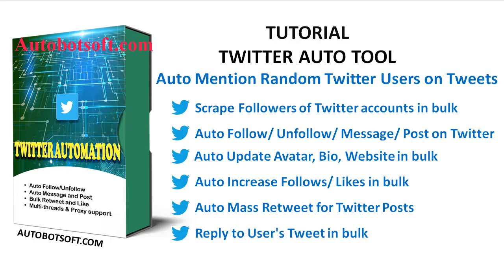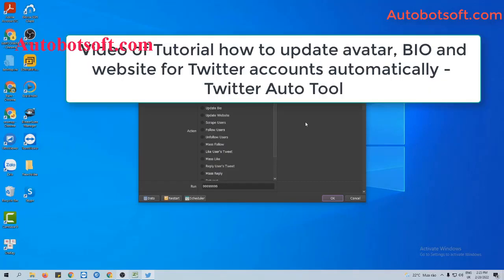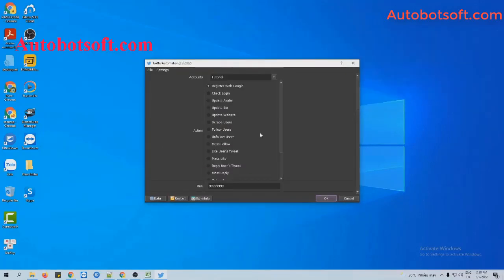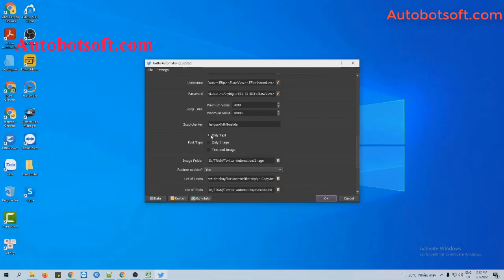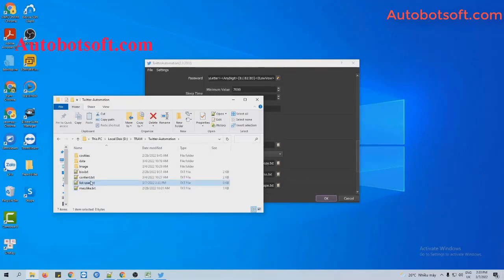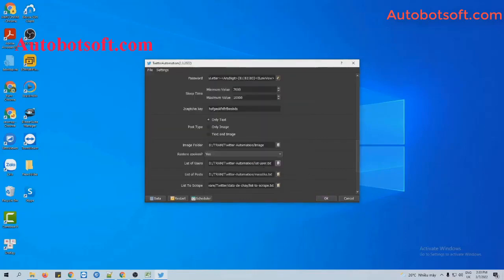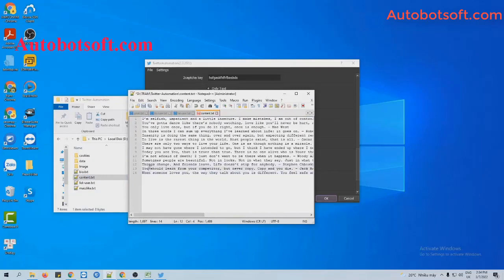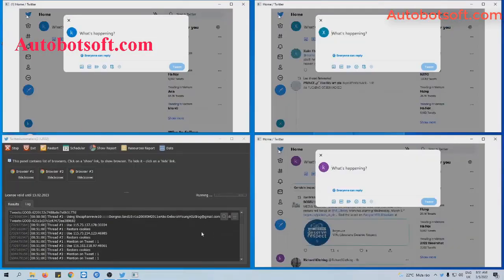Auto mention random Twitter Twitter users on Tweets - Twitter auto software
Twitter Auto Tool helps you
Register with Bulk Twitter accounts with Gmail accounts;
Check survival of the Unlimited Twitter accounts;
Update Avatar in Bulk;
Update Bio in Bulk;
Scrape users;
Follow users;
Unfollow Unlimited Users;
Get more Follows;
Like the user’s Tweet;
Increase likes of Twitter post;